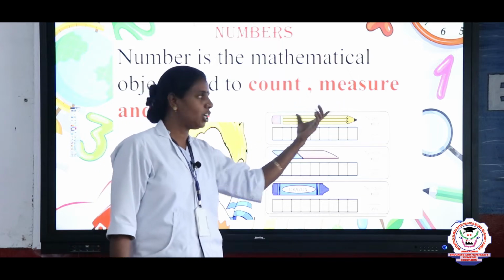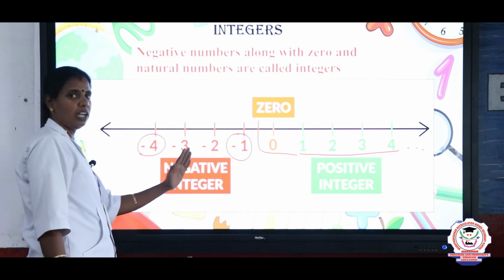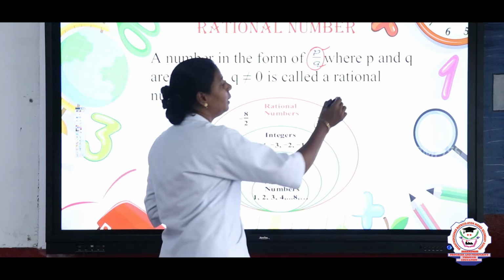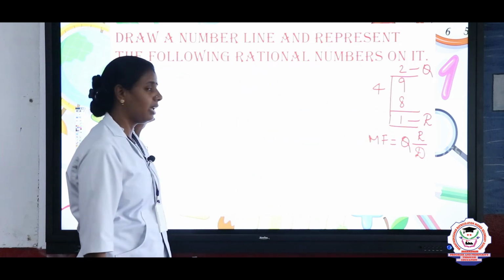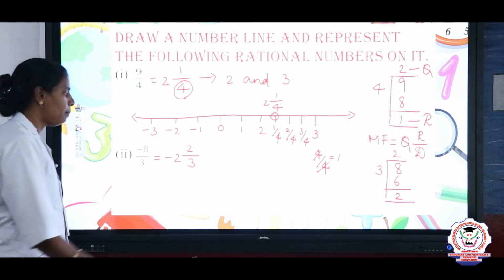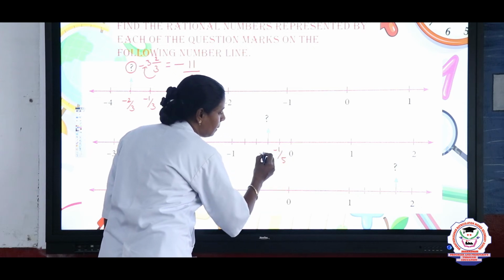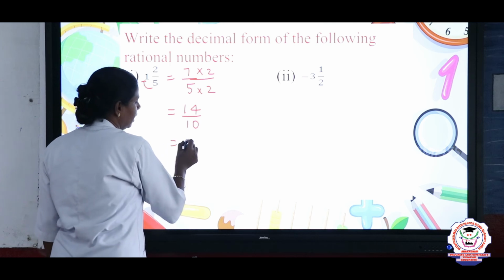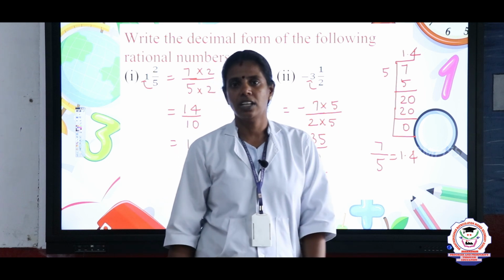Maths | Samacheer | Class 08 | Unit 1 | Part 1 | Numbers | Bharathidhasanar School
Class 08 Maths Samacheer | Unit 1 | Part 1 | Numbers  explanation in English